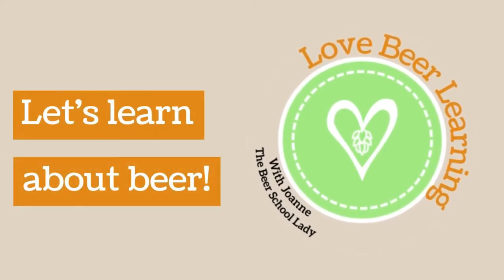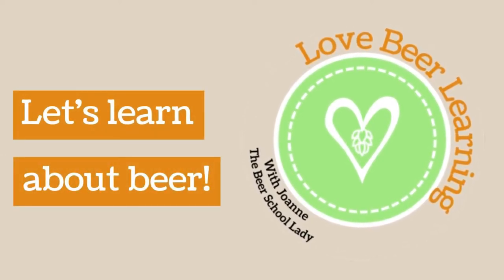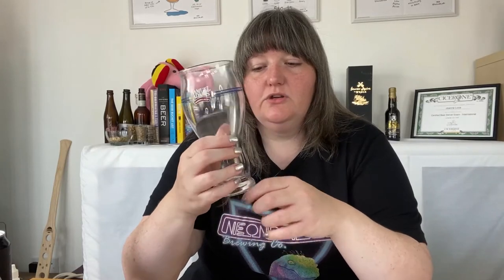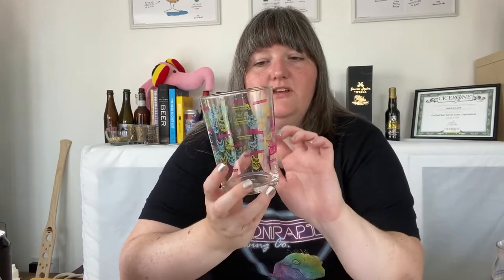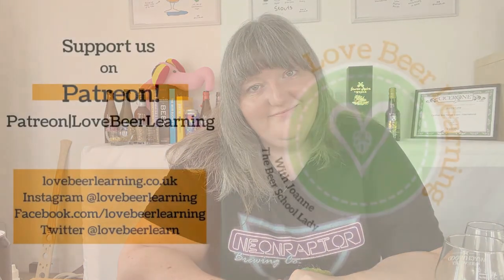How to start a beer glass collection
I recently did an Instagram Live about glassware, why it was important to have glassware and why we have different styles. After that Instagram Live, I was asked the question, but how do I start a beer glass collection? So today, I'm going to tell you how I started my beer glass collection, and how you can start yours as well.

Head on over to Instagram to let me know your glassware questions!

Watch Episode 5 of A Woman's Brew: The Podcast to find out how to get beer clean glassware here: